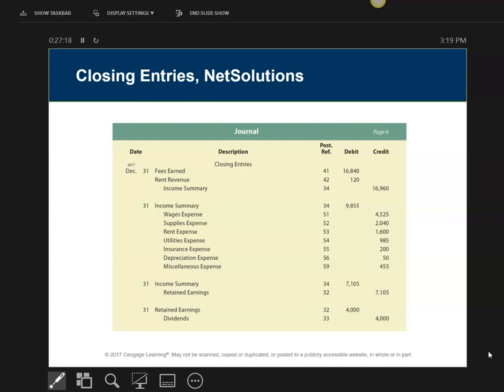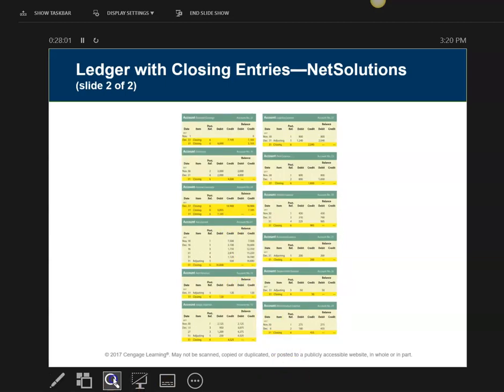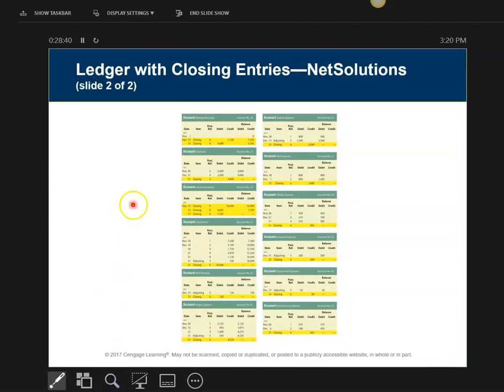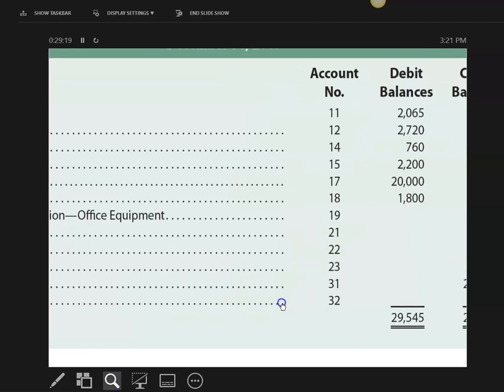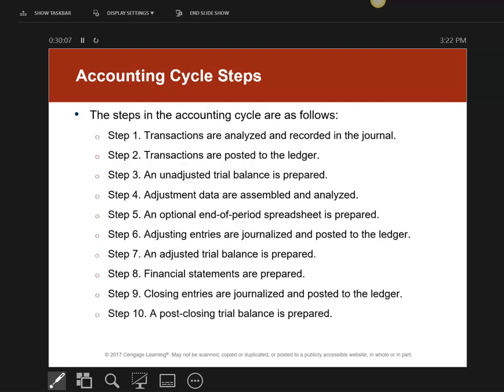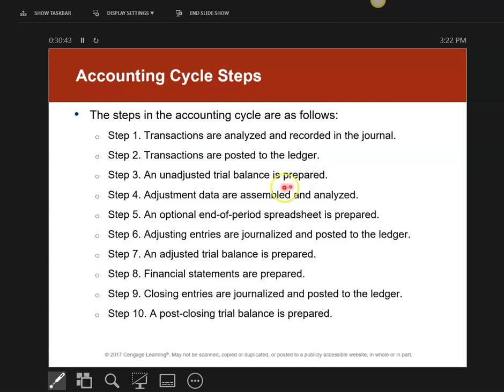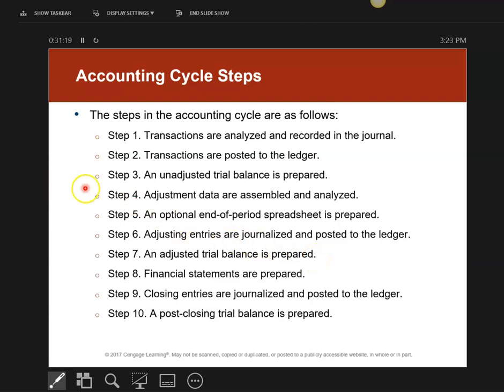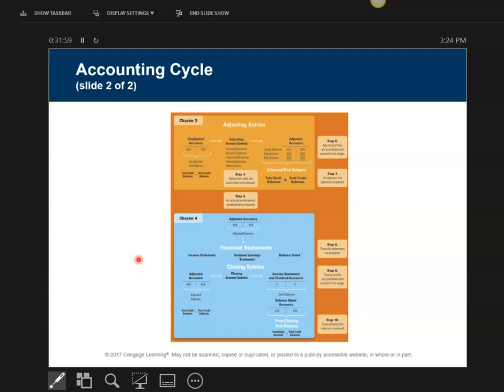Chapter 4 Closing Entries Posted & Accounting Process Explained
Accounting Cycle & Posting Closing Journal Entries